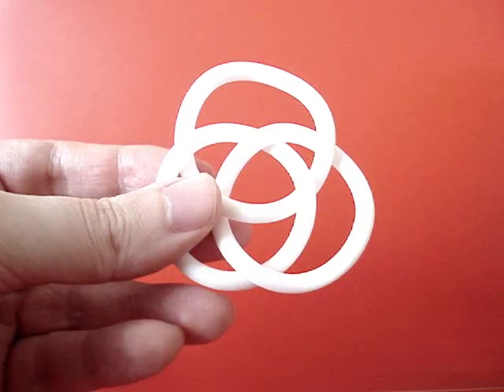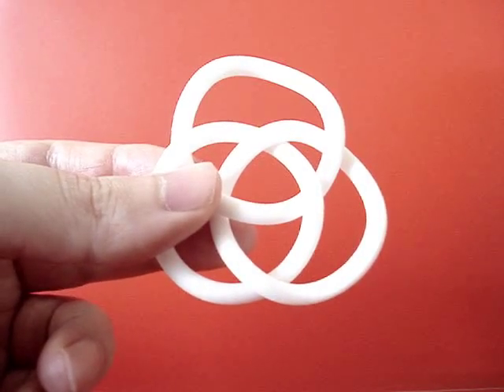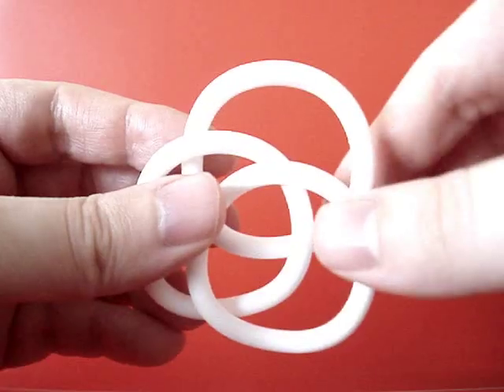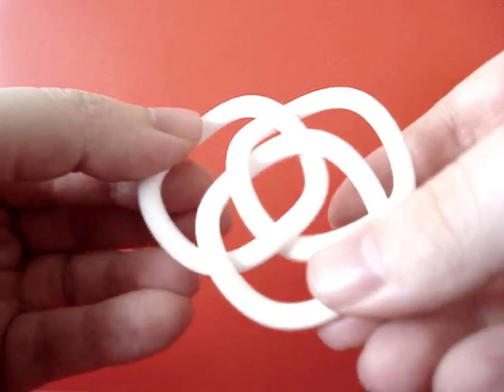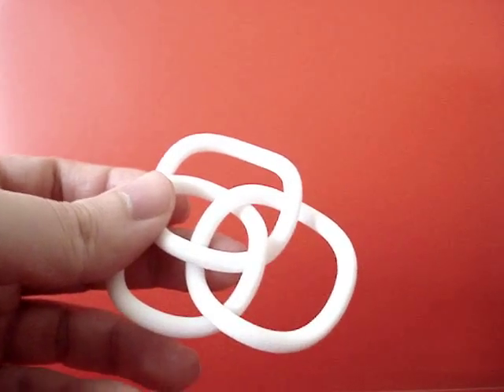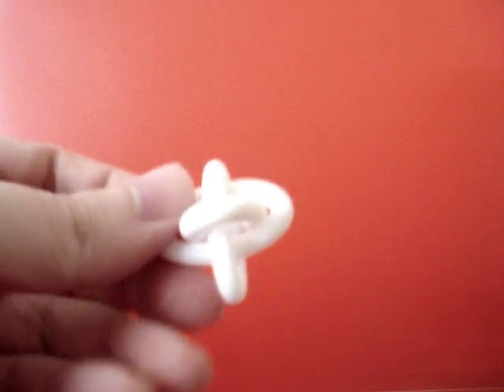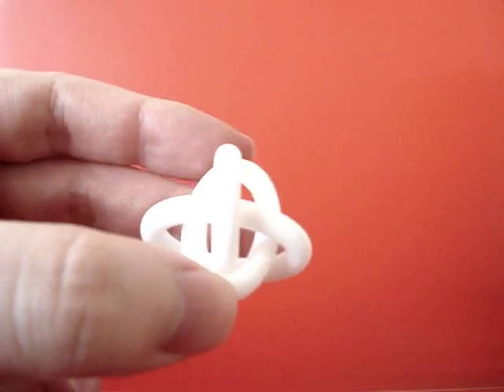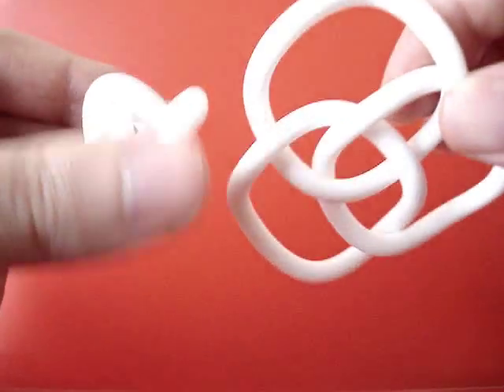Brunnian Circles and Links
Presentation of the Brunnian Circles and the Brunnian Rings, available at Shapeways in The Magic Shop (links).

Brunnian means that even though the 3 ellipses are interlocked, no two of them are linked (in other words, remove just one ellipse and the two other ones will fall apart).

Brunnian Circles are 3 interlocked rings. Their diameter is 4cm and they thickness 5mm.

Brunnian Links are 3 interlocked links. They stand in 3 perpendicular plans and measure 3.5cm.